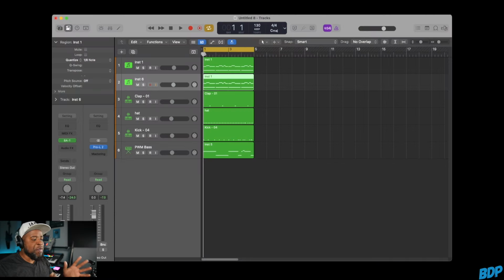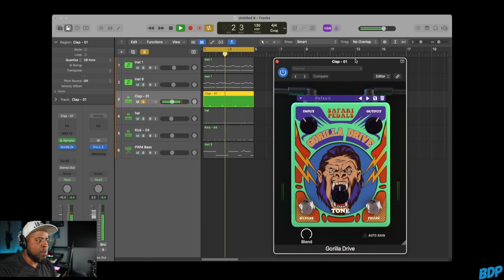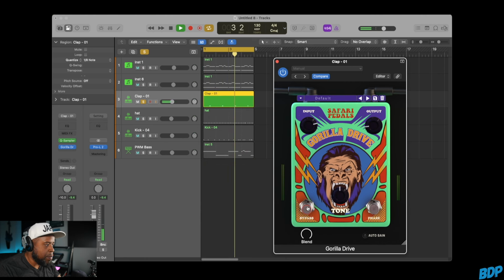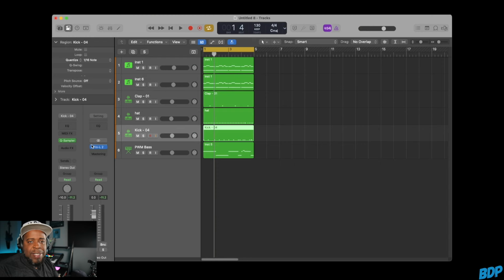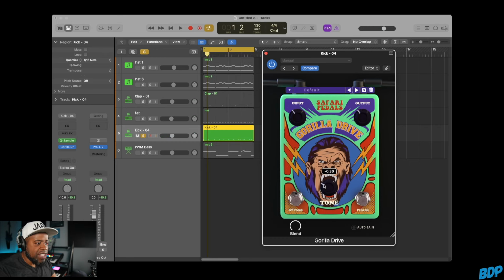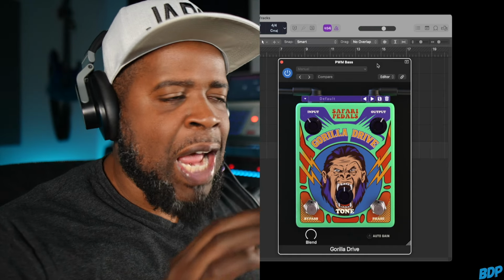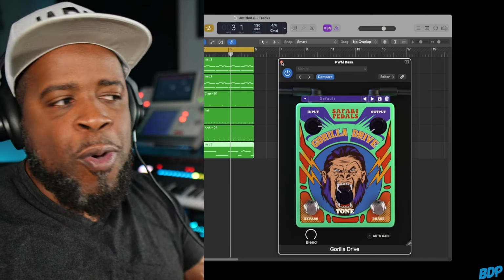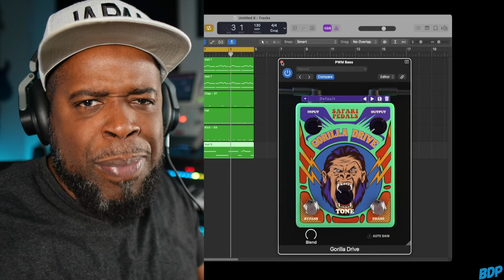Got Weak Drums & Basses?? Gorilla Drive is the Answer!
🎥 Chapters:
00:00 - Intro
01:04 - Overview
02:43 - Gorilla Drive In Action
09:51 - Final Thoughts